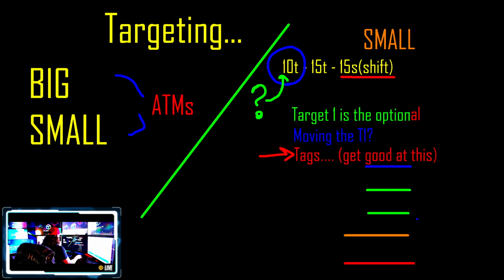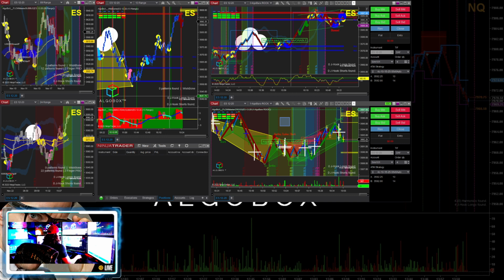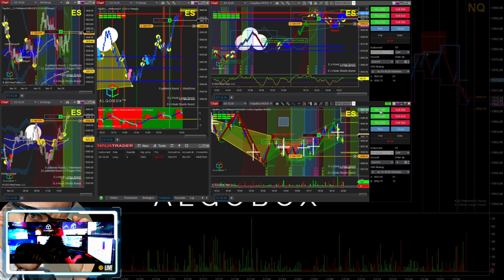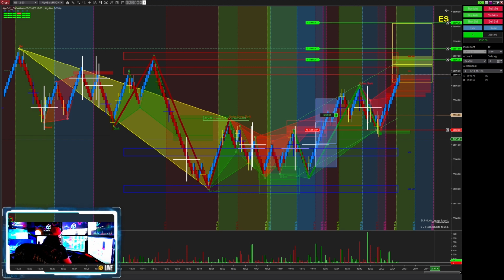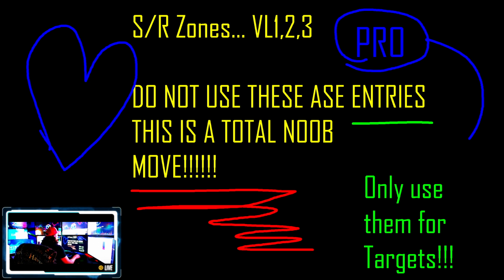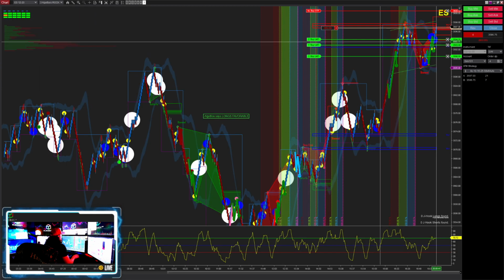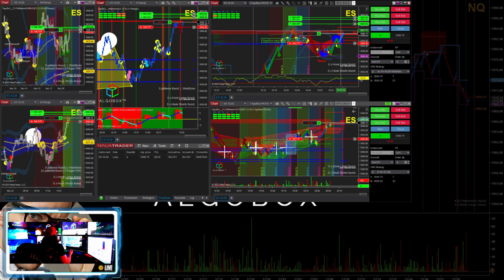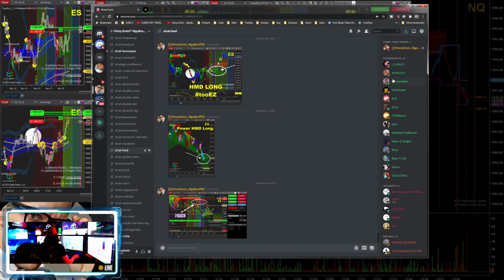ALGOBOX TARGETING | Targets FILLED🔴 QUANT Traders Guide | AlgoBox Training